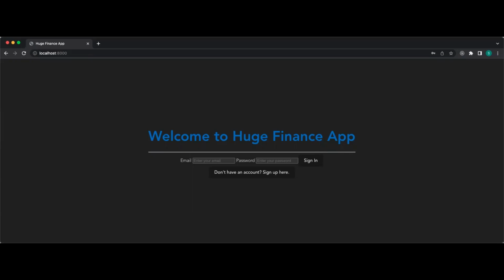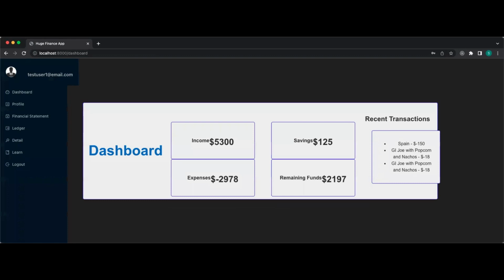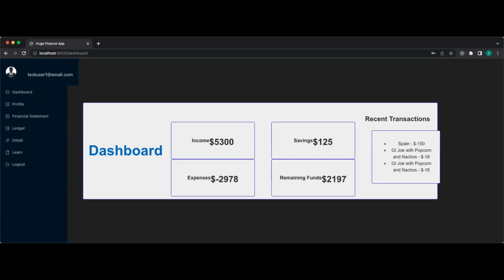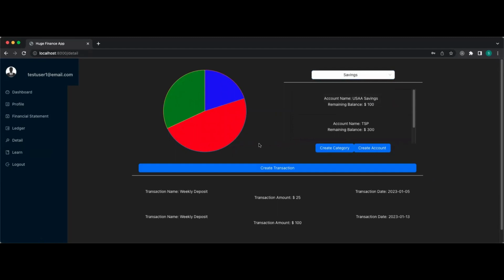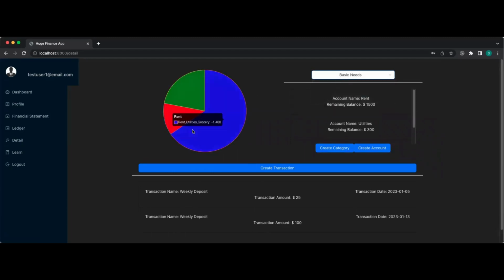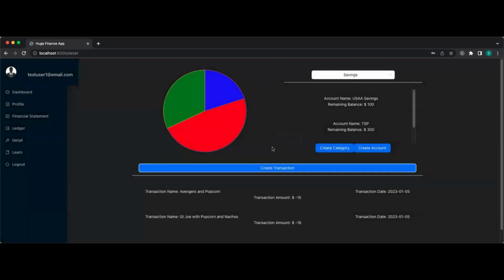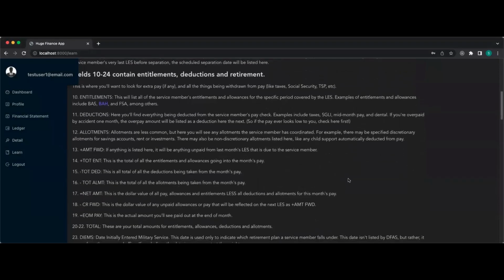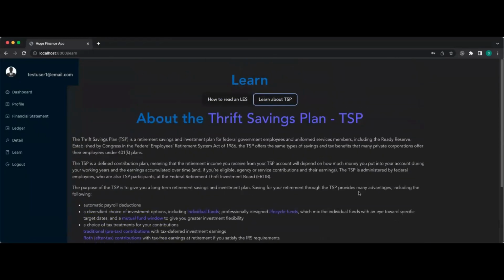Huge Finance App (Final Group Projects)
Code Platoon’s Full-stack Software Engineering: Immersive Sierra Platoon completed their final group projects and graduated from Coding Bootcamp. During graduation, the Veteran tech graduates showcased the capstone web applications they developed in teams during the Coding Bootcamp. Here they are presenting their final projects and describing the technical knowledge and soft skills they developed during the program.

Huge Finance App is the next presentation. Huge Finance App is a budgeting app for Active Duty Servicemembers. Users can log in, view and categorize their recent transactions, and learn how to read their military Leave and Earning Statement (LES) and Thrift Savings Plan (TSP). Huge Finance App used Chart.js to build their data visualizations.

A team of two Active Duty Airmen, an Active Duty Soldier, and an Army Veteran developed Huge Finance App.